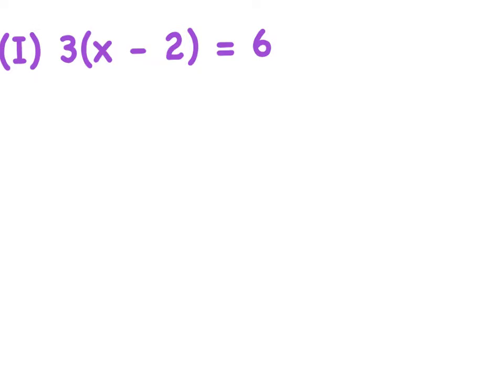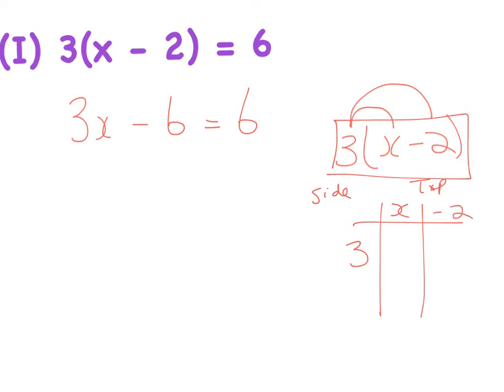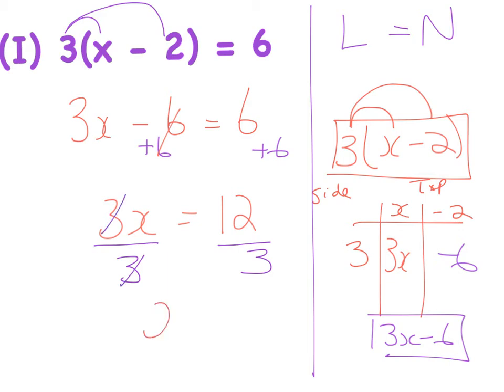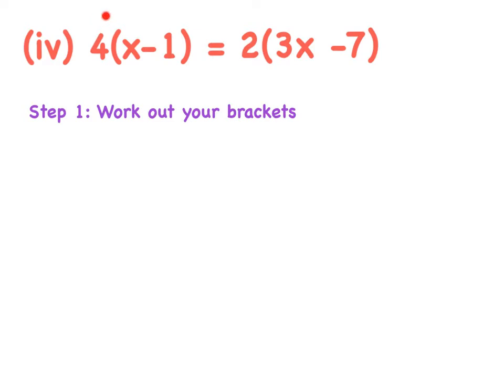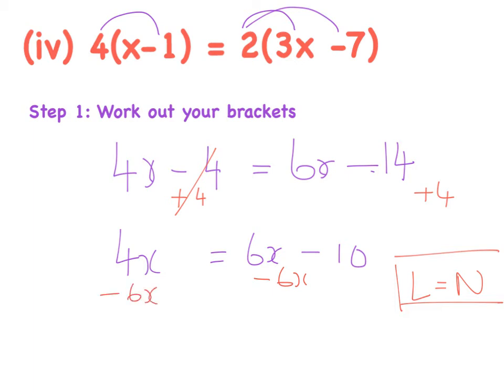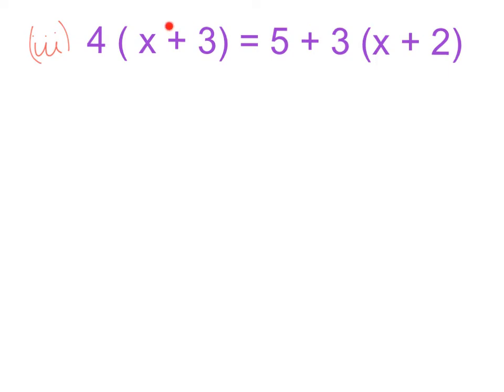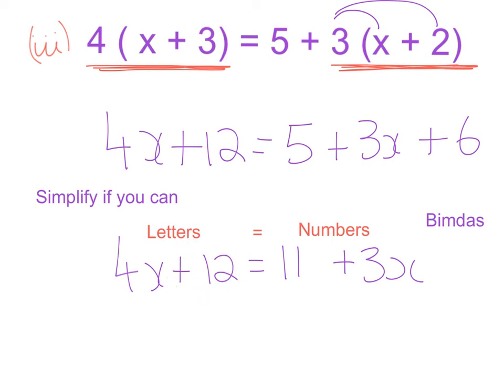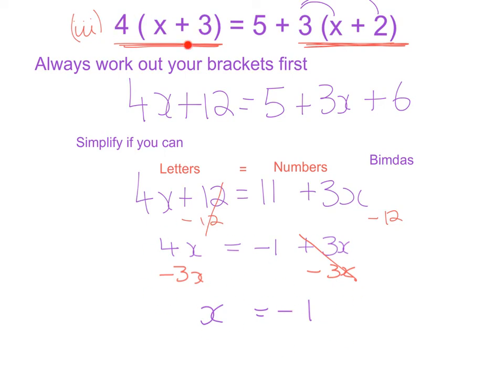The XY Factor 1- Solving Equat V3- Activity 3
This project has been created with Explain Everything™ Interactive Whiteboard for iPad Some questions with thanks to  Active Maths Folens and Connect with Maths Edco